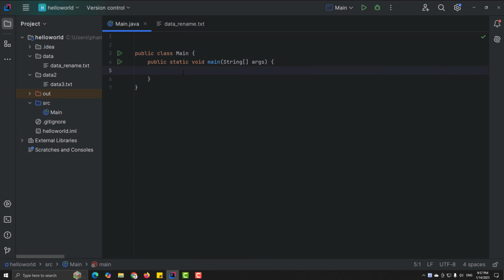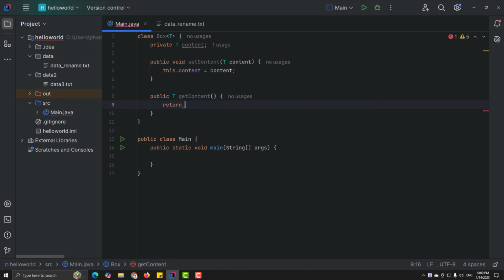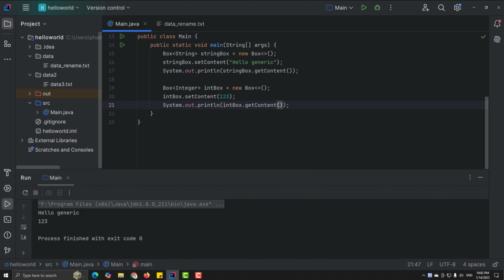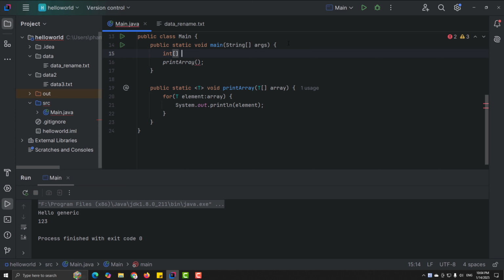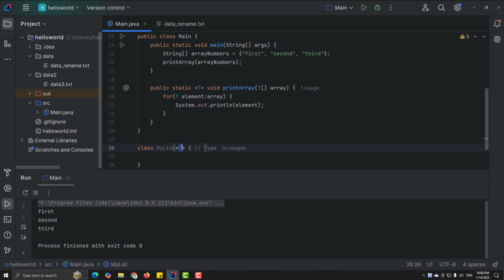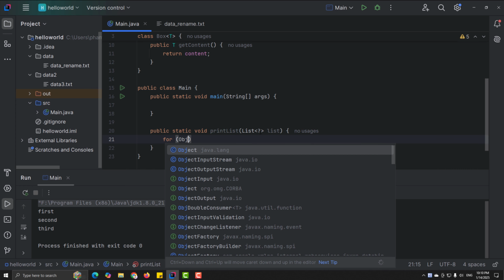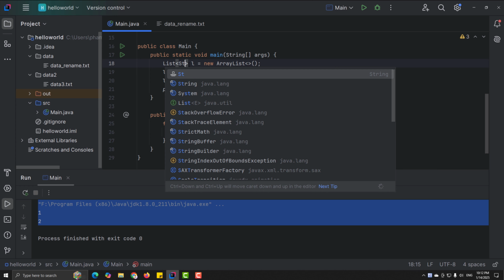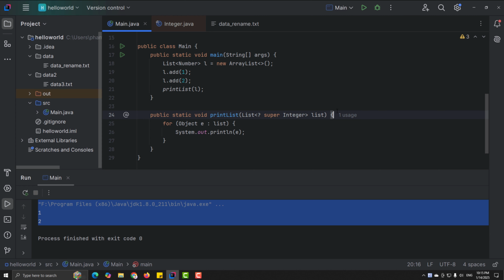Java Full Stack developer Java basics - Part 18: Generics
00:00 Intro
01:14 Generic with classes
05:49 Generic with methods
08:50 Generics name rules
10:50 Wildcard